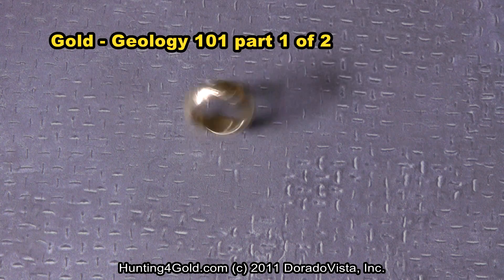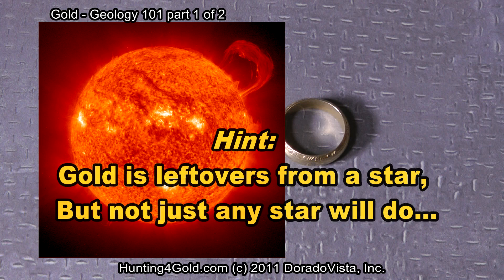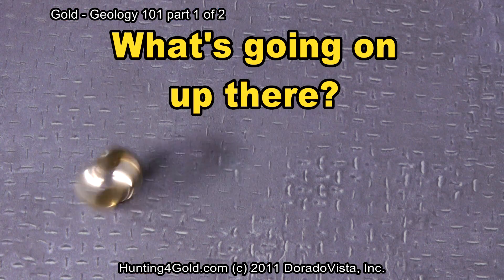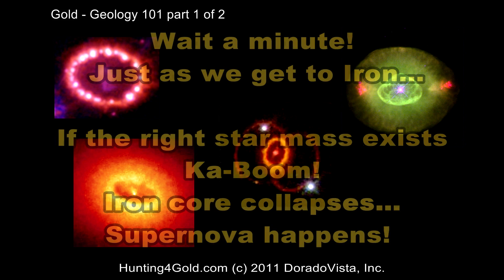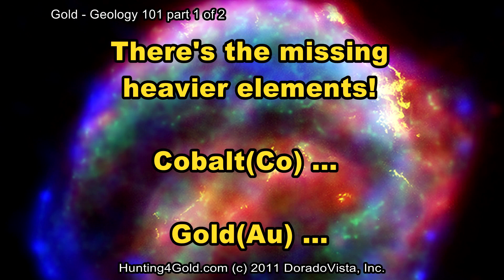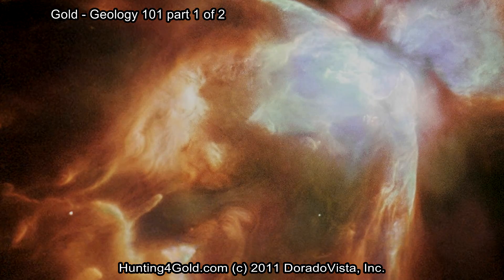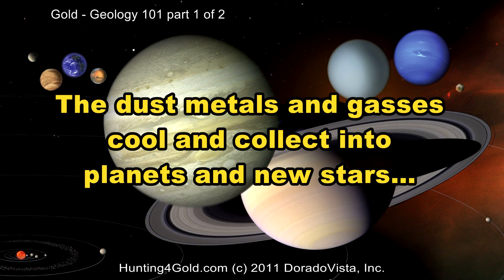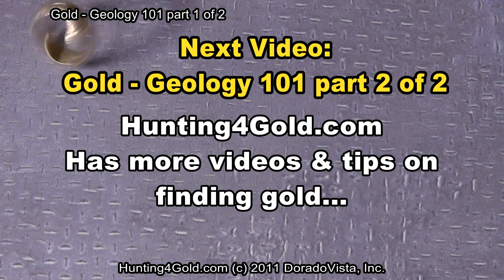Where Does Gold Come From - "Gold Geology 101" part 1 of 2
Where does gold come from? Gold geology & gold in the universe. Prospector Jess show where gold is forged. Watch video to see more...